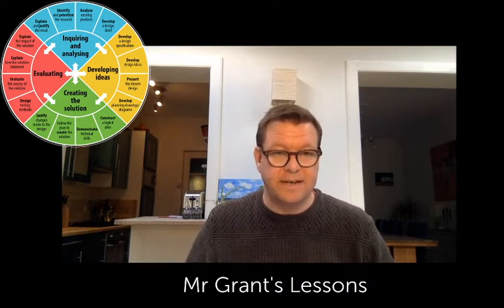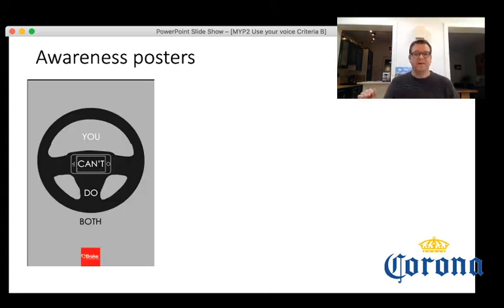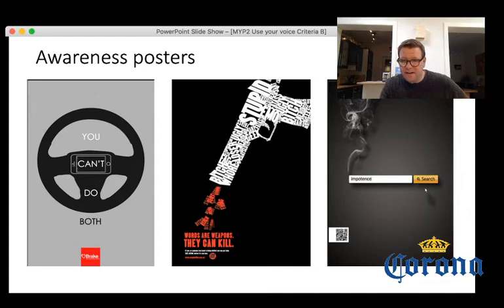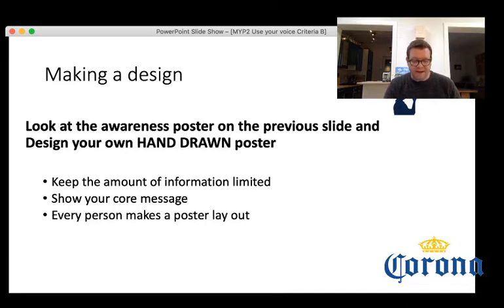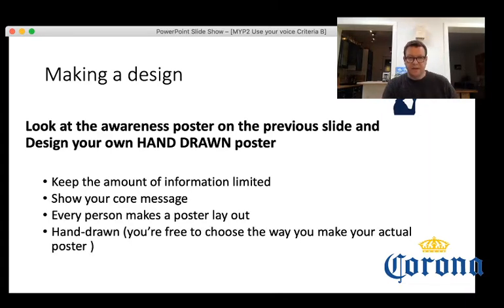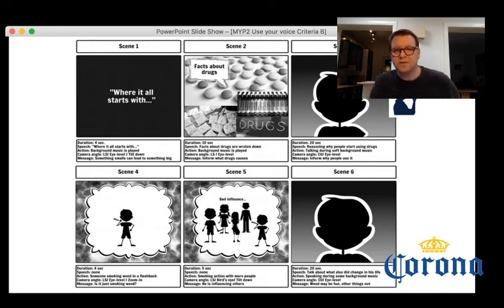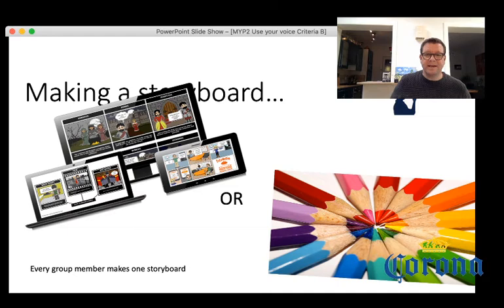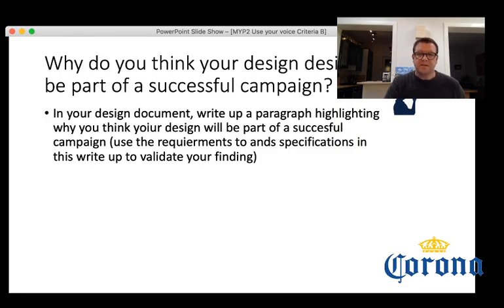Use Your Voice Lesson 6